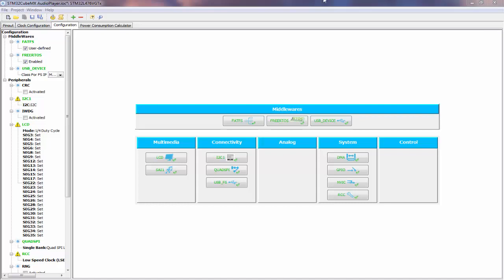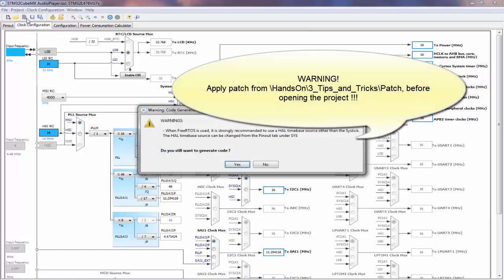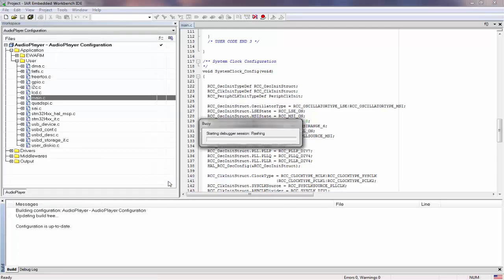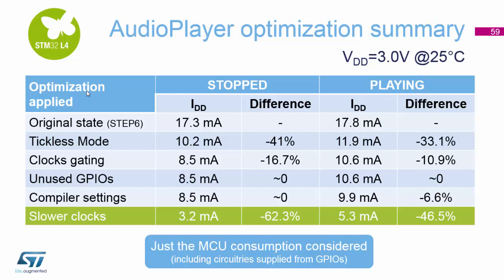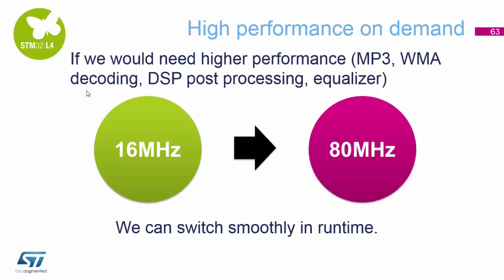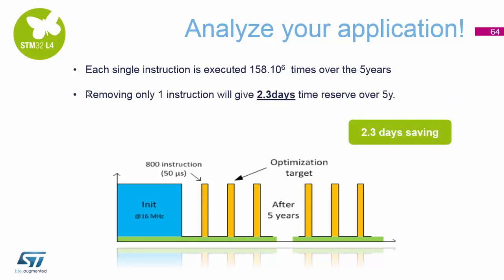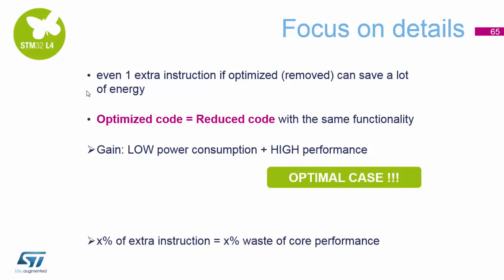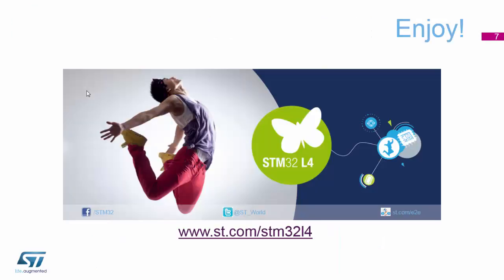STM32L4 workshop: 6.6 Tips&Tricks - lab 6